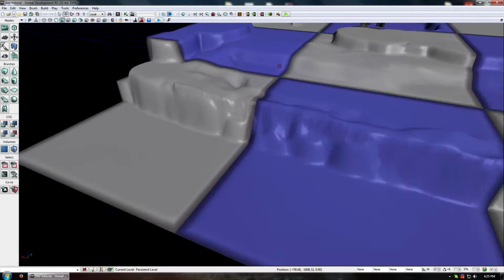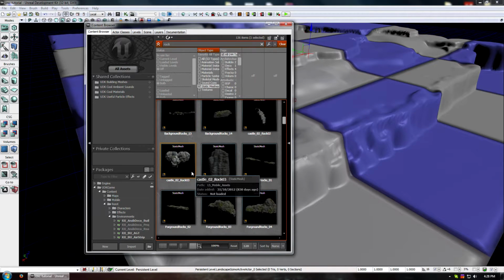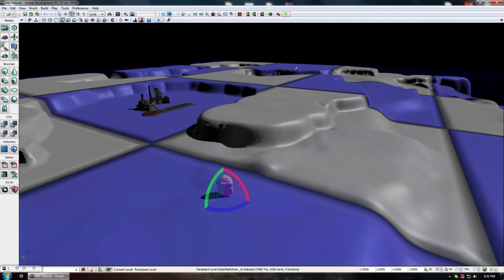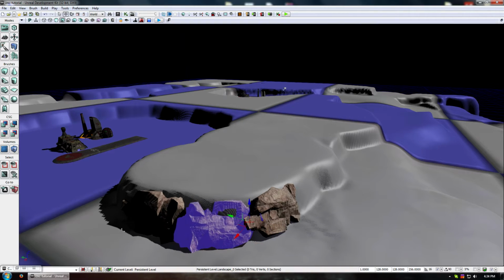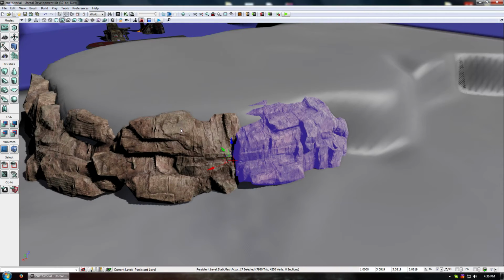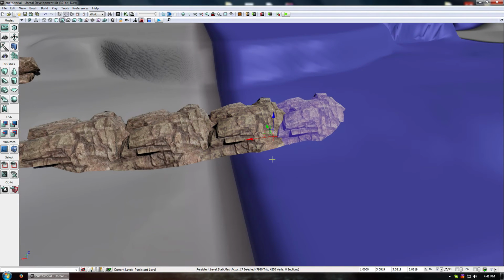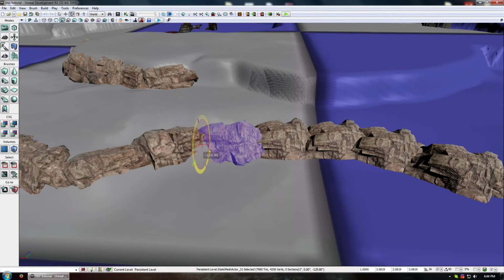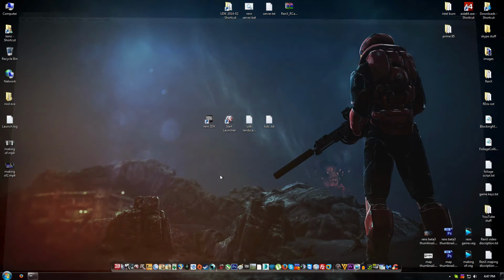Making a RenegadeX Map #3